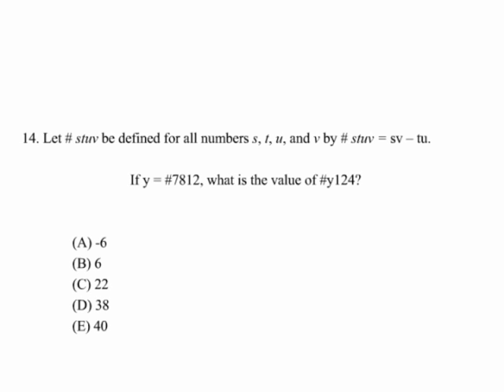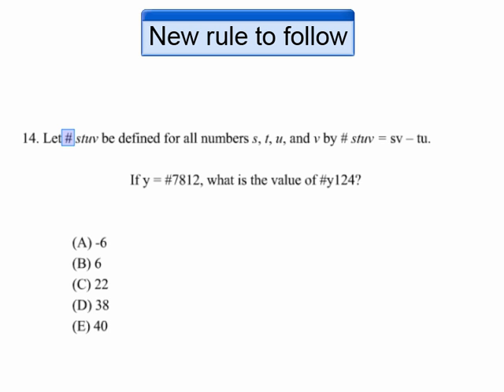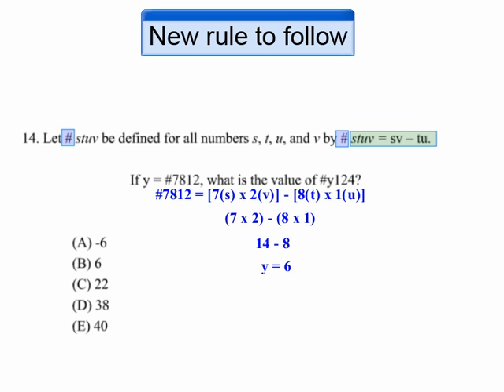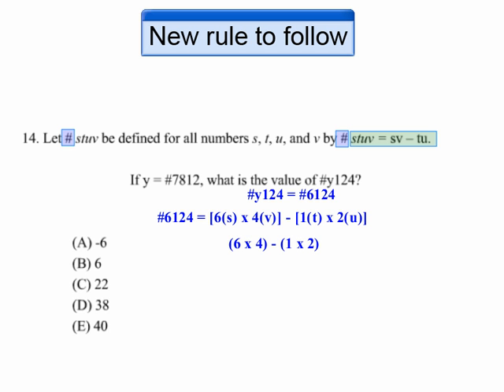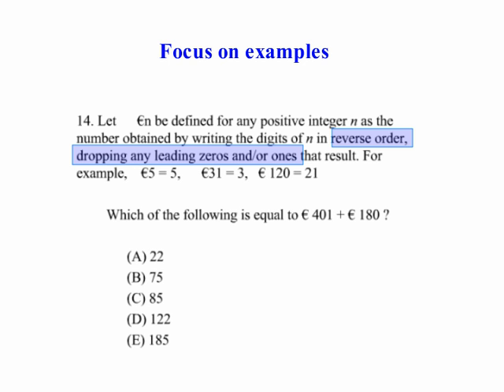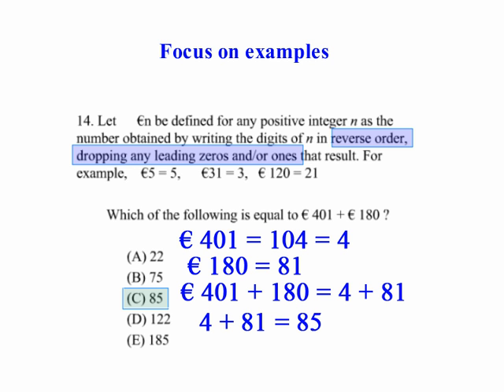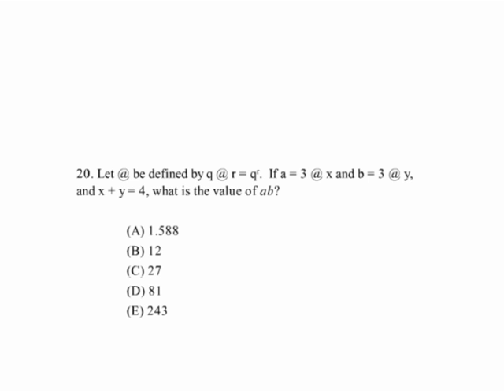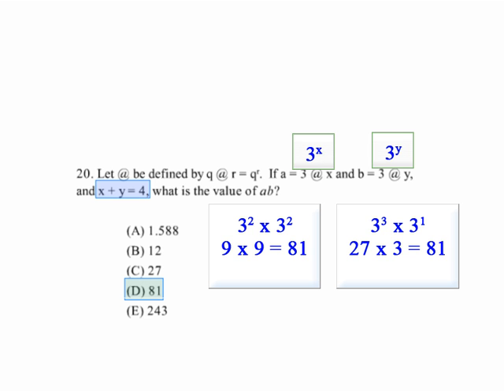SAT Made Up Function Math Question Instruction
This video will show you how to answer SAT made up function math questions.